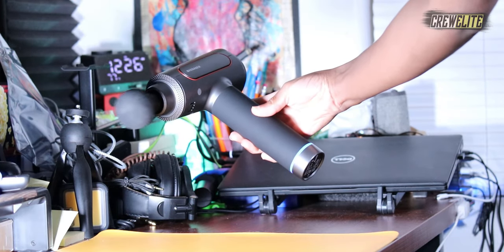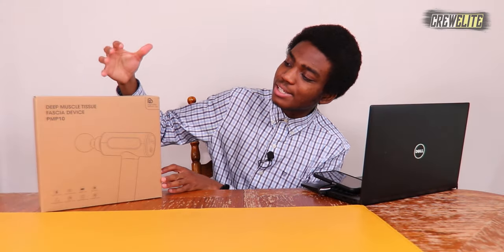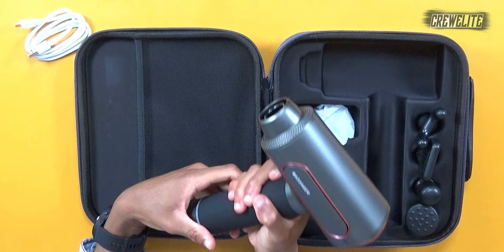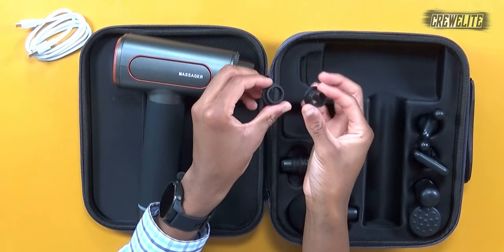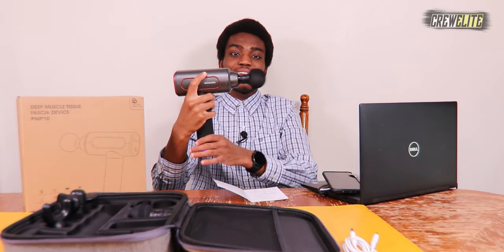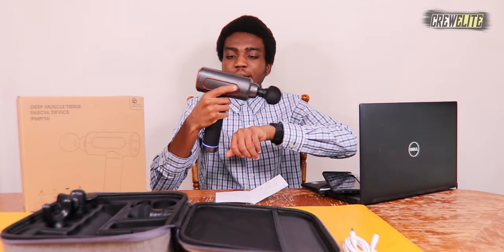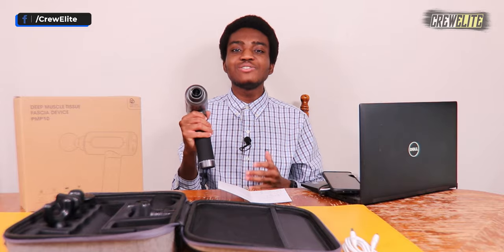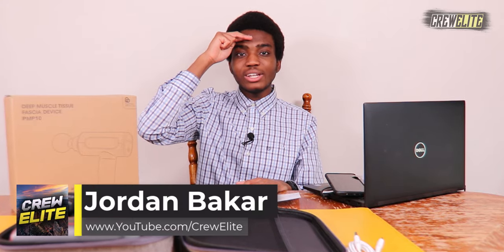PerVita Medical: Portable Deep Tissue Percussion Massager With 6 Heads | Best Massage Gun [REVIEW]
★ Chapters:
00:00 Introduction
01:43 First Look & Unboxing
05:16 Test & Demonstration
09:14 Last Thoughts & Remarks
10:08 Conclusion

★ Product Description:
(TITLE) Massage Gun for Athletes, Deep Tissue Percussion Massager for Muscle Pain Relief with 6 Massage Heads, Muscle Recovery After Sports Activities, Professional, Quiet and Portable, PerVita Medical PMP10

● EFFICIENT RELAXATION: Percussion pressure pulses created by an adjustable multi-frequency gun penetrates the deep muscle tissue. Improved blood flow disperses lactic acid, effectively treats sore muscles, protects muscles and fascia from sports injuries.

● POWERFUL & QUIET: While it produces up to 3200 pulses per minute with its powerful motor, the sound it emits stays at only 45 dB. With its ultra-quiet brush-less motor, you can have the comfort of massage wherever you want without disturbing those around you.

● VERSATILE: Wide range of application areas. Fast relief in muscle pain, efficient soreness, and stiffness treatment. It can be used anywhere on your body with its 6 multi-purpose and specially designed massage heads. Convenient for both professional and home use.

● SMART OPERATION: Small in size, mighty in function with six different percussion modes. Smart Mode, provides a perfect massage experience with gradually variable pulse frequency. It has a balanced design, it is strong and light.

● RECHARGEABLE & PORTABLE: 2500 mAh high-quality rechargeable lithium battery, no problem using the massage gun for 6 hours. Receive stylish carrying case, 3.32 lbs only, convenient to use it at home or carry it to gym, office, etc.

High Speed up to 3200 RPM/MIN:
Boot smart mode and other 5 adjustable speed levels (Training/Relax/Relief/Spa/Fitness), maximum 3200 RPM per minute, this muscle massage gun can give you a deep professional massage on the whole body.

Intelligent Timing Function:
After a continuously long time use of more than 10 mins, to protect your muscles from injures, the massage gun will automatically turn off. If you want to use it again, just please turn it on.

Low Noisy Level ≤ 45 dB:
Equipped with a powerful brushless motor, PerVita Medical massage gun produces super low noise when working, enjoy the massage of your muscles without disturbing those around you, remove your fatigue after work.

New Release Type-C Charge Port:
Different from the old round charge port, this powerful deep tissue massage gun is designed with a type-c charge port, for more safe and quick charge, type-c cable included, input 5V 2A, battery 2500 mAh.

Rapid-Heat Dissipation:
The deep tissue massager has a Rapid Heat Dissipation system, which is excellent to cool down soon the device when used, effectively extends the service life of the massage gun, and reduces problems.

Stylish Case & 6 Massage Heads:
The massage gun weighs only 1.6 lb, convenient to carry with the stylish case and massage heads together, easily changes the 6 massage heads for different part muscles on the whole body.

Know about PerVita Medical:
PerVita, this word is derived from Latin "vitae", which means FOR LIFE. We create the brand PerVita Medical and we're devoted to offering good products to improve physical health. Relief pain, healthy for life, it's our goal.

Know about massage guns:
Fascia gun, also known as deep myofascial impact instrument, is a soft tissue rehabilitation tool that relaxes the soft tissues of the body through high-frequency impact, thereby effectively relieving muscle tension and achieving the purpose of pain relief.

CrewElite©